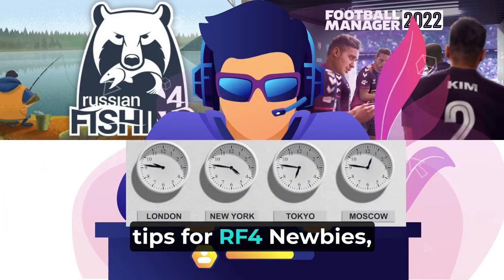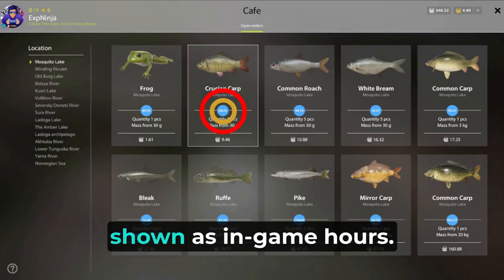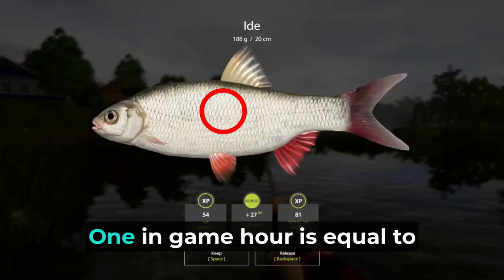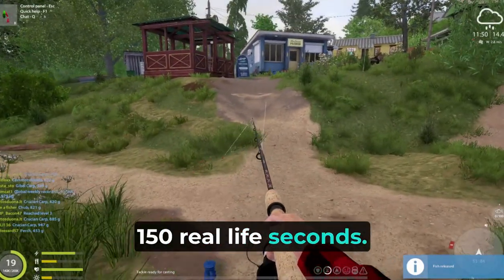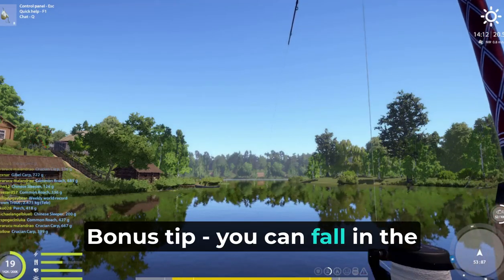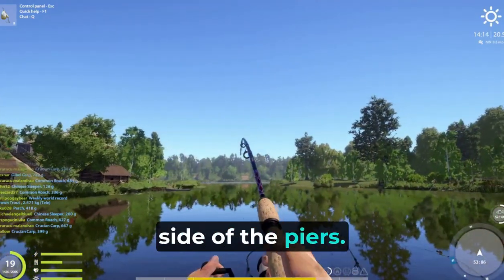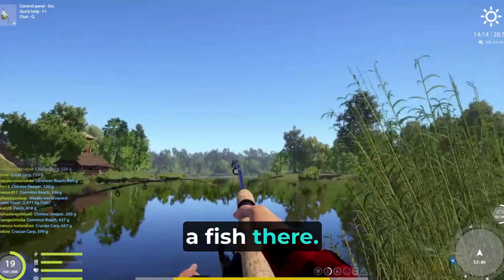H&T for RF4 Newbies: How does the order clock reset?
Another short in the Hints and Tips for Russian Fishing 4 Beginners. Today's video explains how the orders are reset upon expiration of the timer and the impact of fulfilling an order.